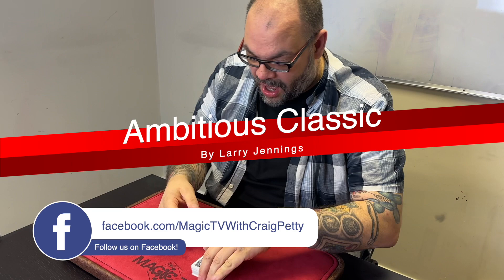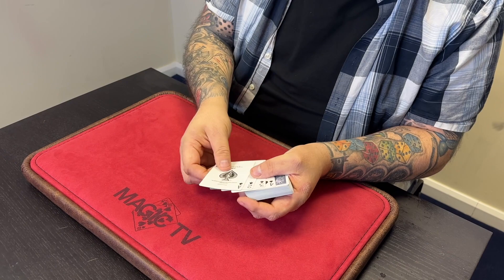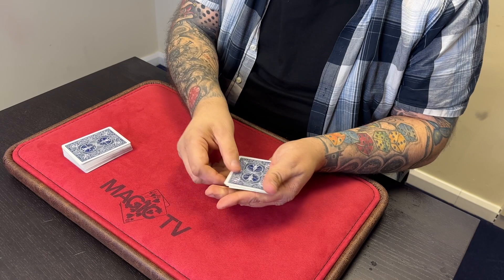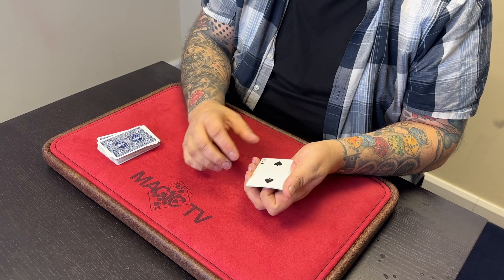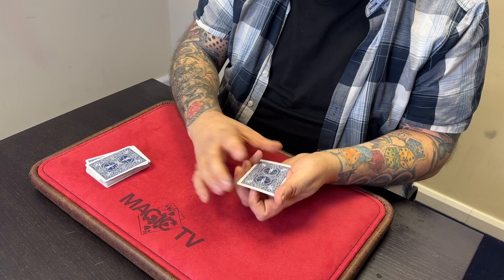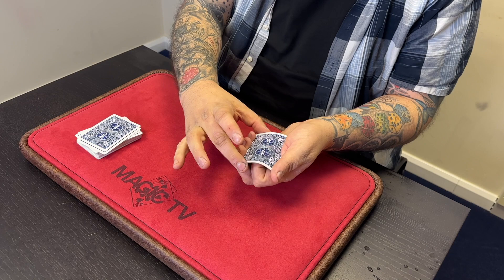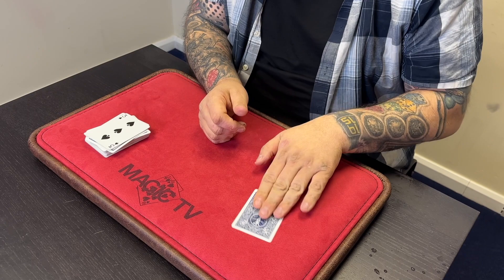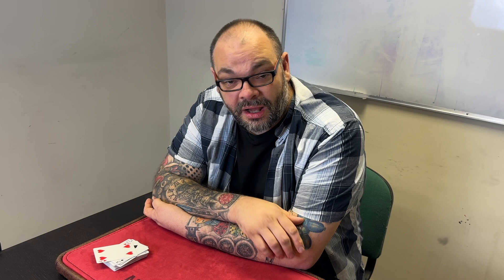Ambitious Classic by Larry Jennings | A 'Classic' Of Magic